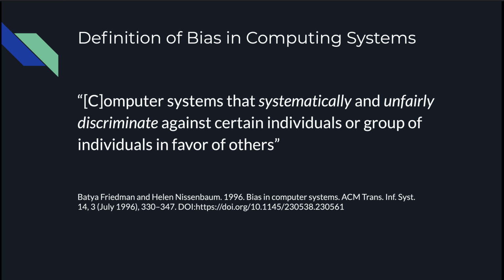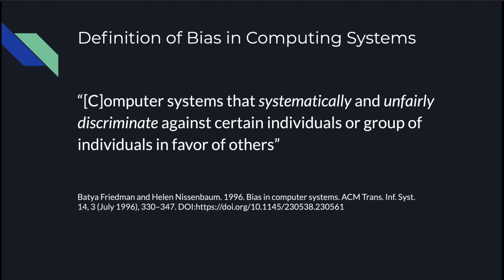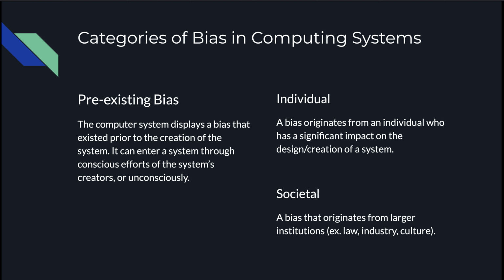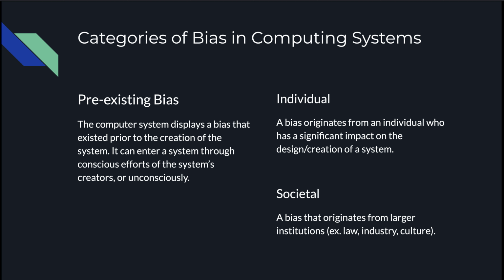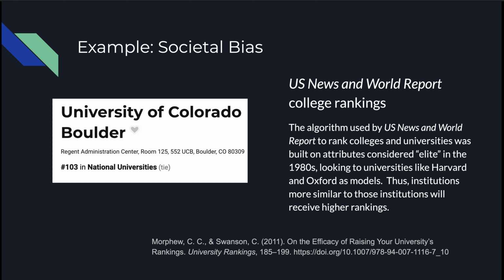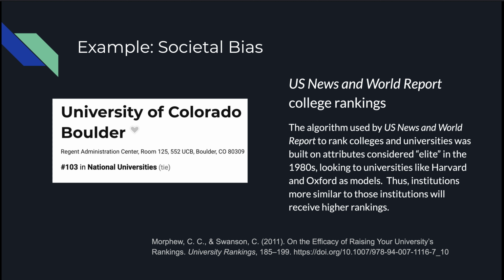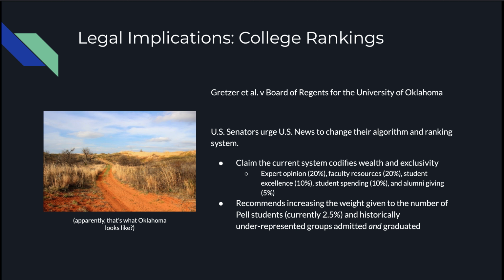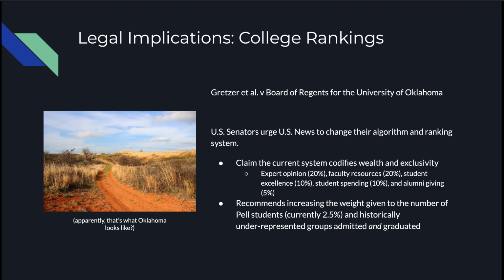Bias in Computing Systems part 1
This is part 1 of a presentation by the William A. Wise's very own Rebecca Ciota! It was initially made in conjunction with Colorado University's Center for Research Data & Digital Scholarship for the series on Data, Scholarship and the Law.